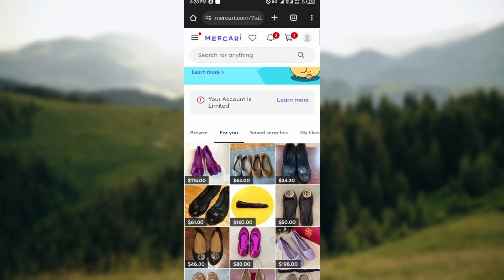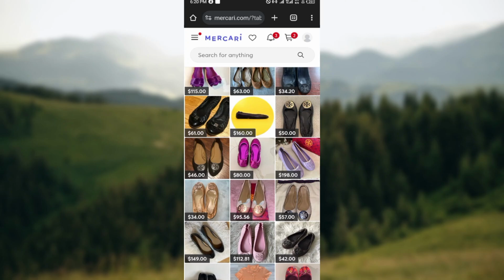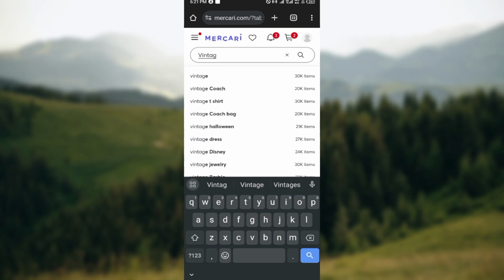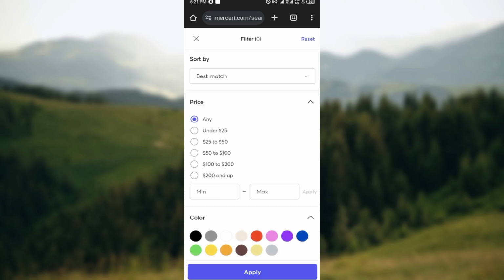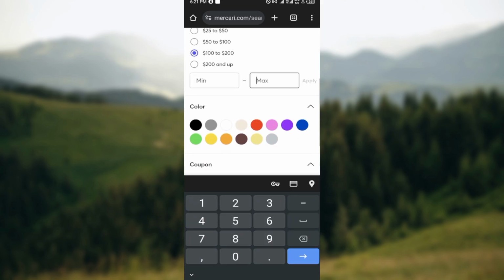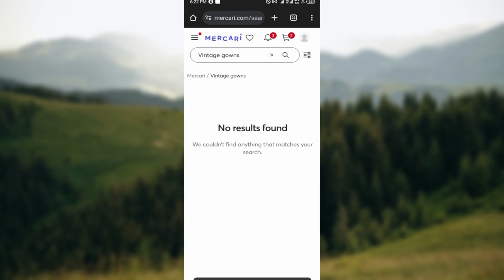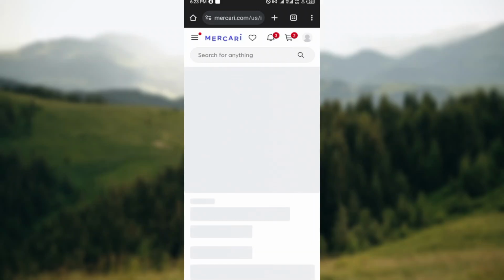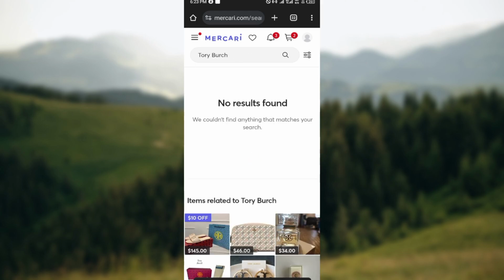How To Find a Seller on Mercari (Easiest Way)​​​​​​​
In this video I will show you How To Find a Seller on Mercari. It would be good if you watch the video until the end so that you don't miss important steps.